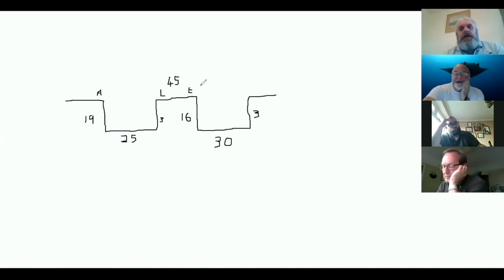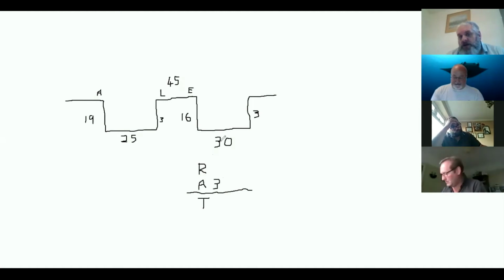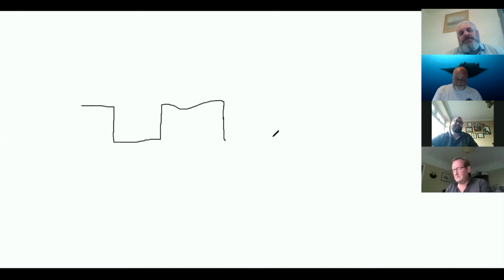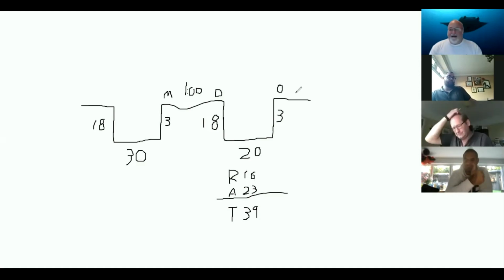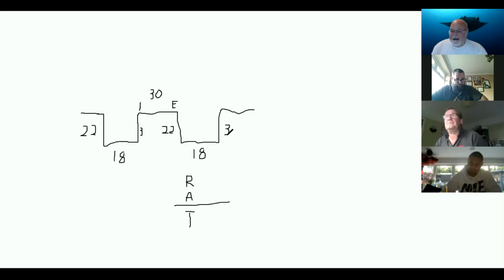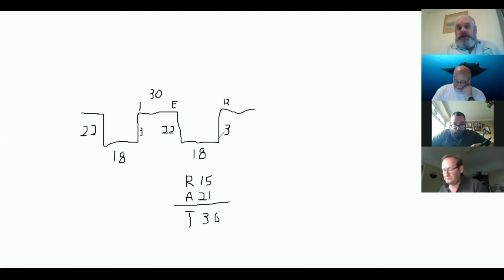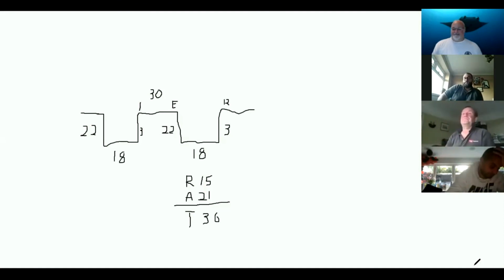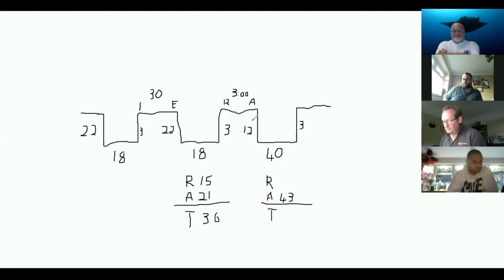How to use the PADI RDP part one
Although the PADI dive tables are not in use much anymore due to our use of dive computers it is still good to understand what they are and how to use them and in this video, you will see me going over the basics with some trainee divemaster in a Zoom meeting. Most of these guys had not used tables before or if they had it was a very long time ago so this is very much a step by step breakdown of how to use PADI dive tables to plan multiple dives in one day.
you can also find out more about our dive club and the sort of things we get up to by watching our other videos where you will get to see some of the awesome scuba diving we get to do and if you would like to know more about joining our dive club please follow the link below to our club page